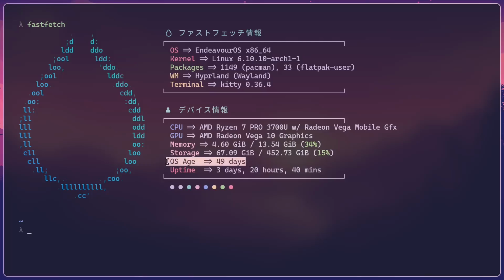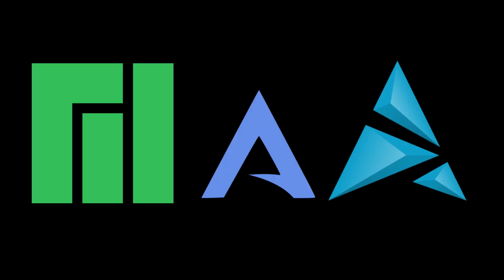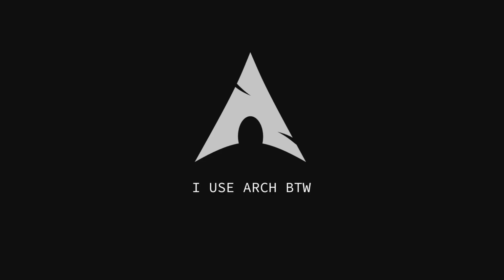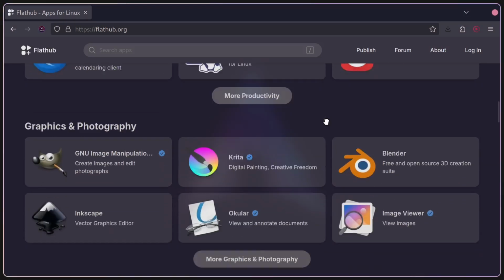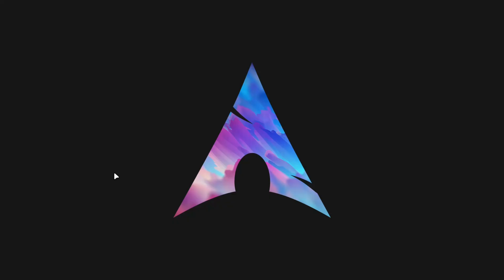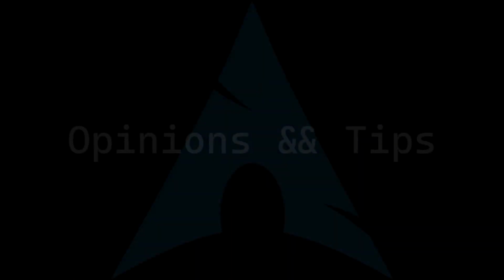Why I Switched To Arch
In this video I explain my 3 main reasons for switching to EndeavourOS, an Arch Linux based distro.